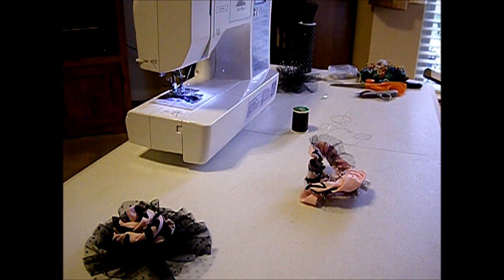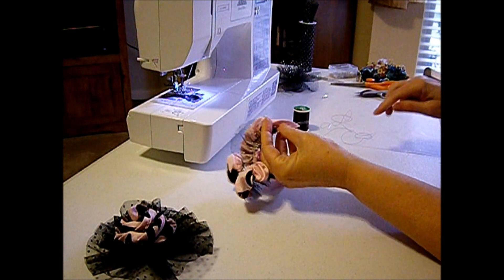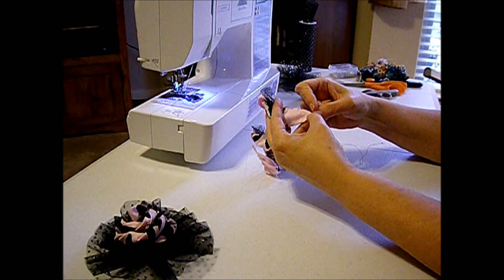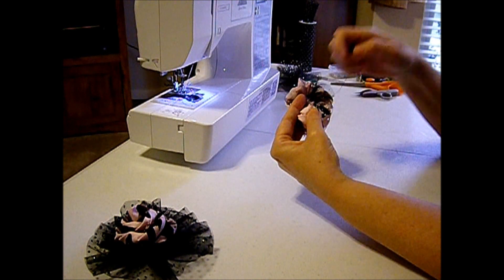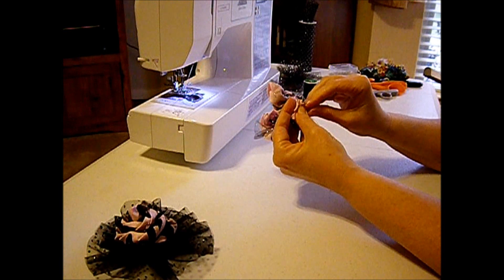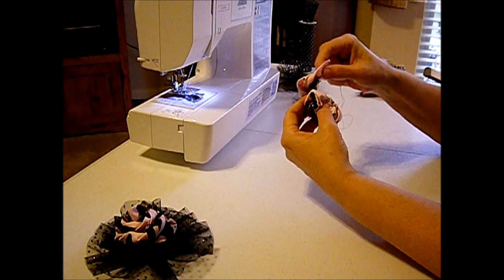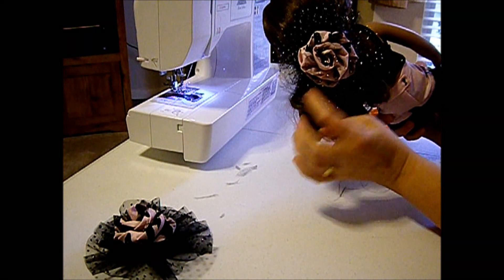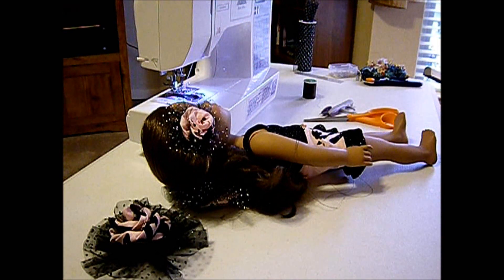How to Make Doll Barrettes Pt. 3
Decorate Doll Barrettes with tulle, organza, fabric, ribbon, etc. Match your doll clothes.